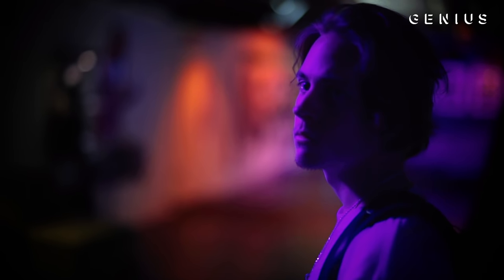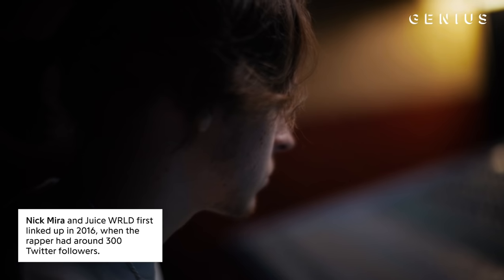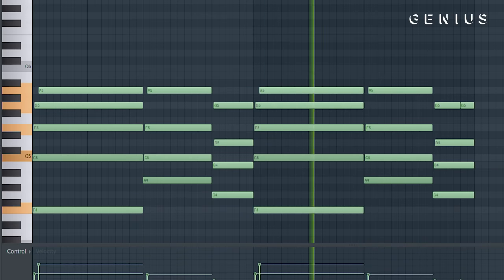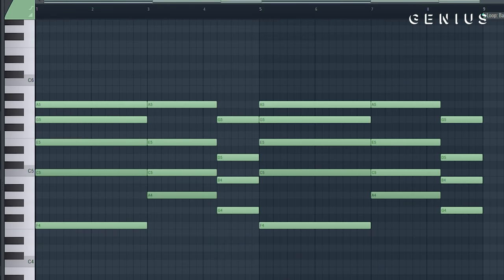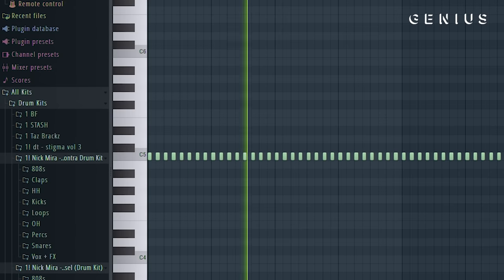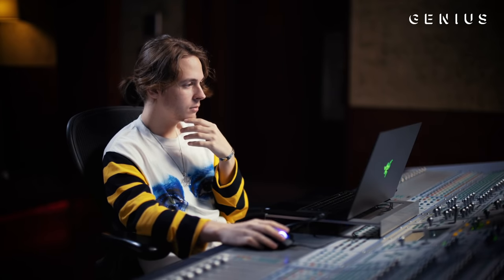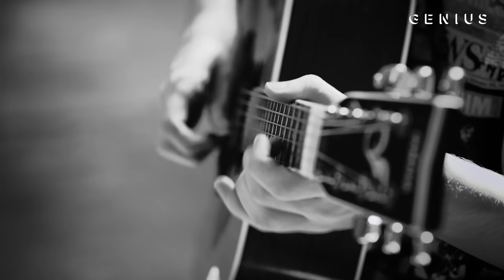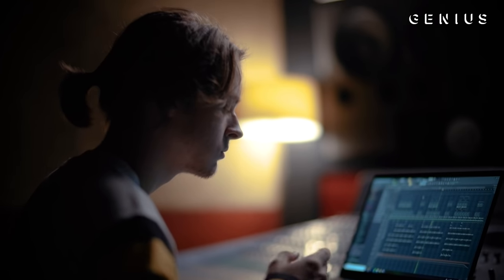The Making Of Juice WRLD's "Empty" With Nick Mira | Deconstructed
“Empty” is one of the most popular songs from Juice WRLD’s No. 1 sophomore album, ‘Death Race for Love,’ peaking at No. 41 on the Billboard Hot 100. The opening track covers the familiar topic of self-medicating with drugs, and is produced by the young Chicago rapper’s frequent collaborator, Nick Mira. The Internet Money producer sat down with Genius to break down the making of “Empty,” which he started from scratch while livestreaming online.